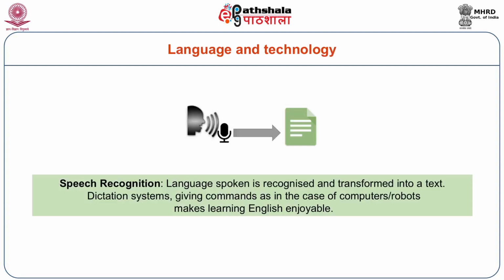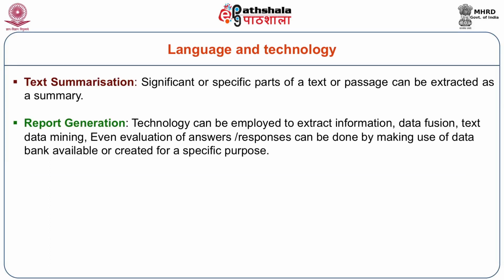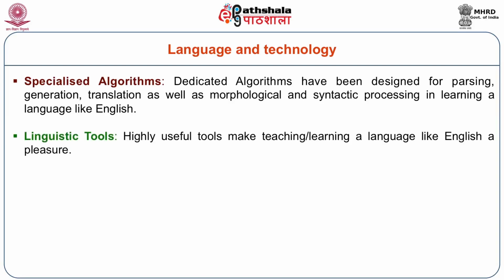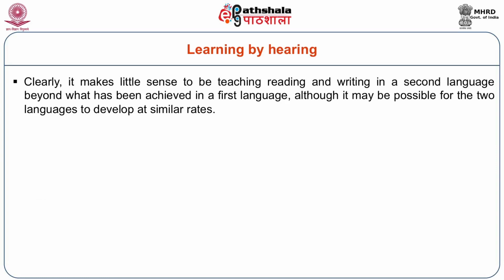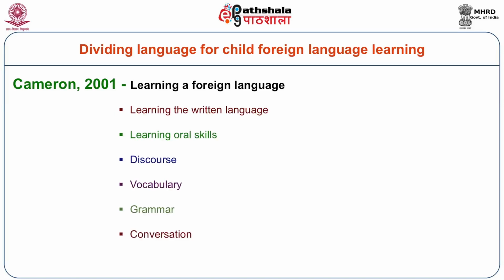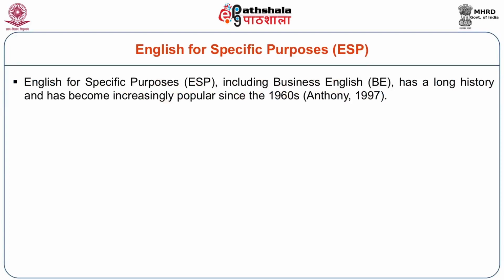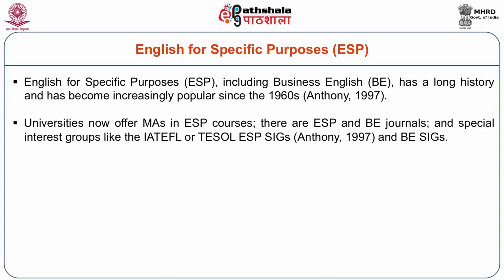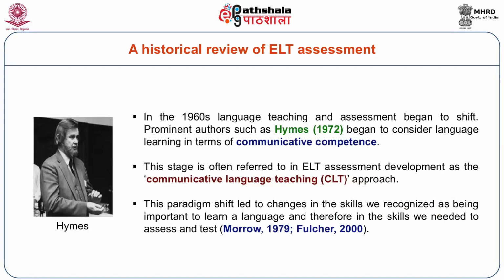M-04. Language Teaching Methods II